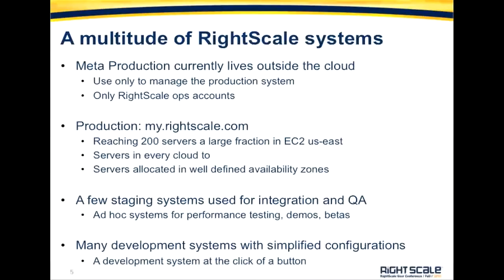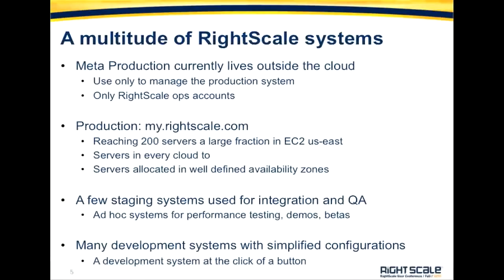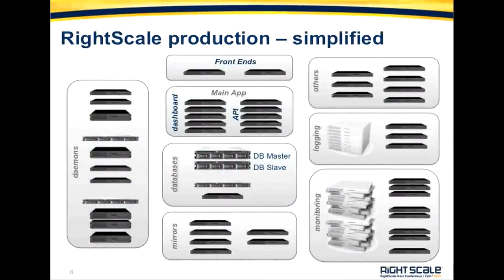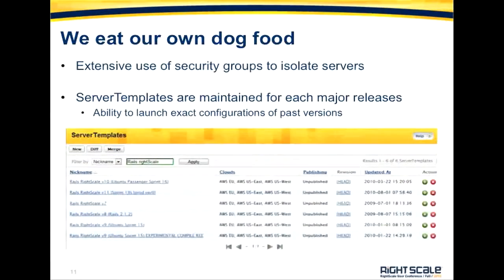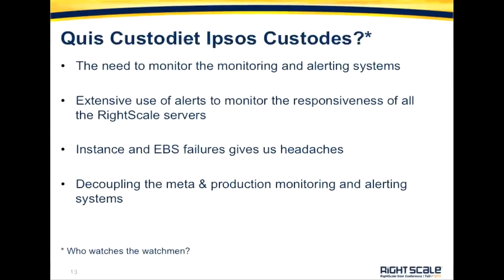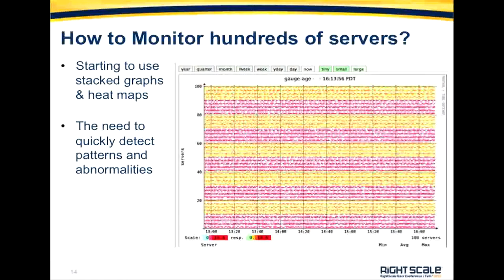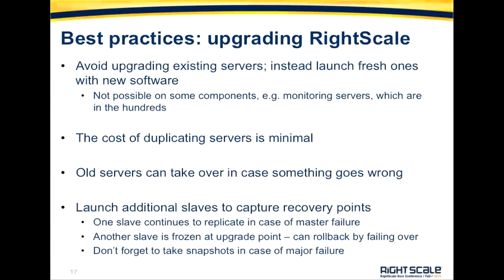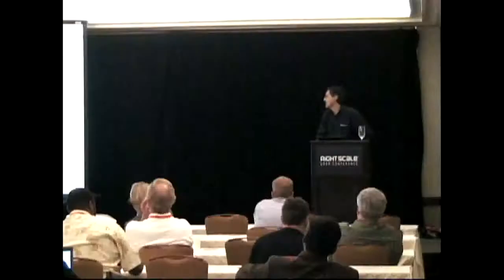Managing RightScale on RightScale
Rafael Saavedra, VP Engineering at RightScale, led this session at the RightScale User Conference 2010 in Santa Clara.
Session Abstract: Just like our customers, RightScale runs in the cloud and requires the best platform to automate operations. As such, RightScale uses RightScale to manage RightScale. Our complete infrastructure -- development, testing, staging, and production -- consists of servers that are configured, launched and managed by the RightScale Platform. In this talk, we'll present insights into how our different systems are set up and managed through the RightScale dashboard, how we organize the different production deployments, how we roll out major and minor upgrades to our infrastructure, and what best practices we follow during normal and emergency operations.